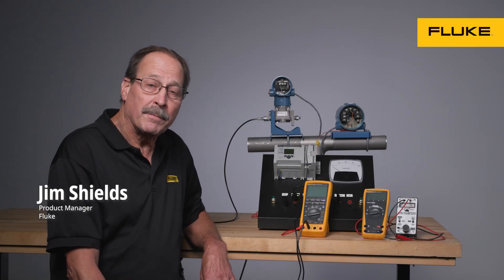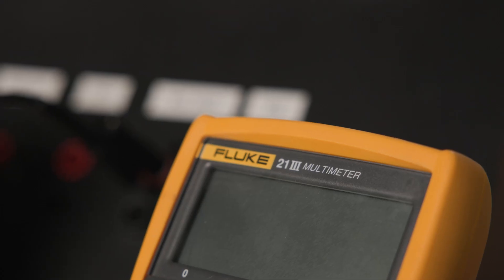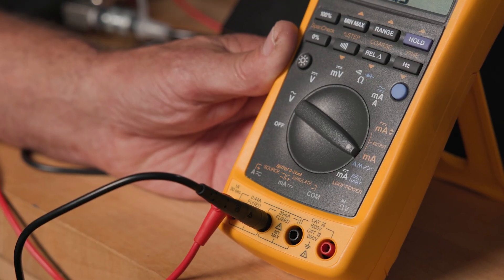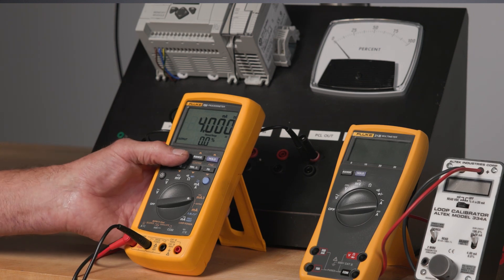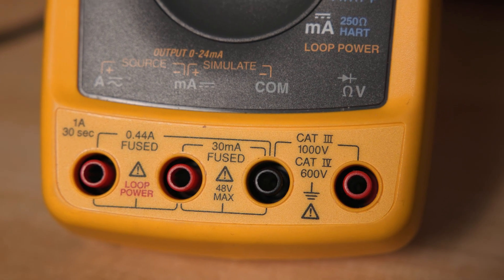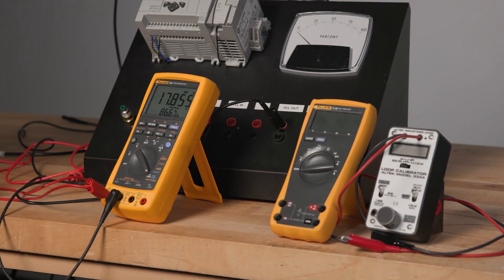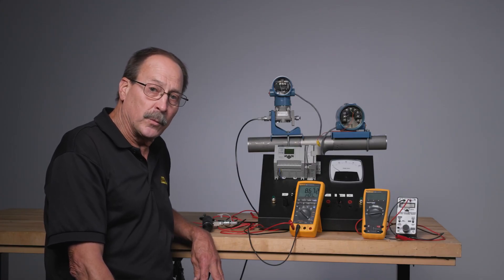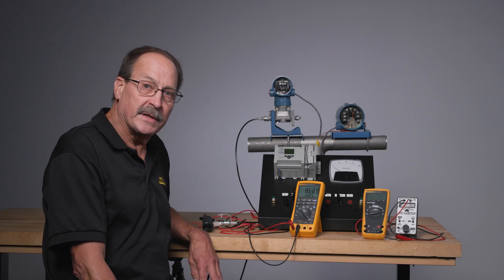Fluke 789 ProcessMeter™ | Multimeter + Loop Calibrator in One Tool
The Fluke 789 ProcessMeter™ combines a multimeter and loop calibrator designed for instrumentation and electrical professionals.

It offers CAT III 1,000 V / CAT IV 600 V safety ratings, milliamp sourcing/simulation, and 24 V loop power—all in a single compact unit.
Perfect for dual-craft workers handling both high-energy circuits and process instrumentation, the 789 ProcessMeter™ simplifies testing, powering, and troubleshooting in the field.